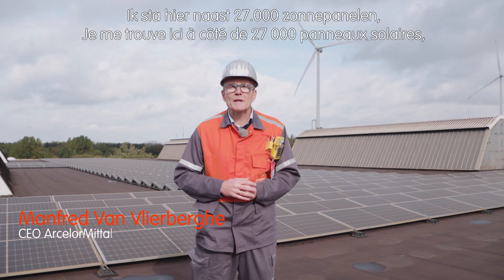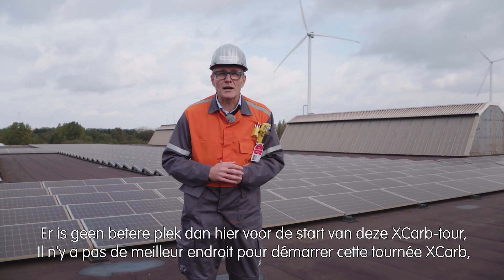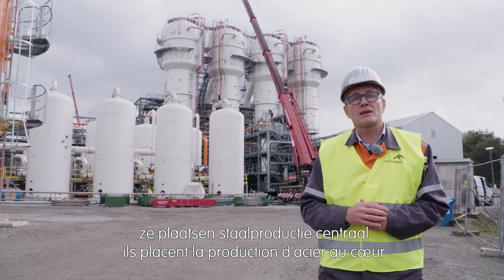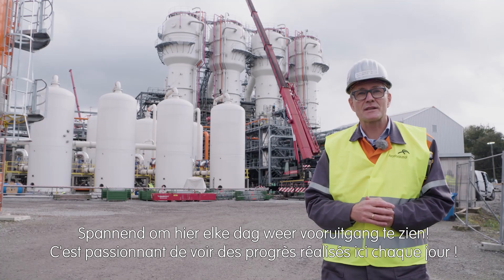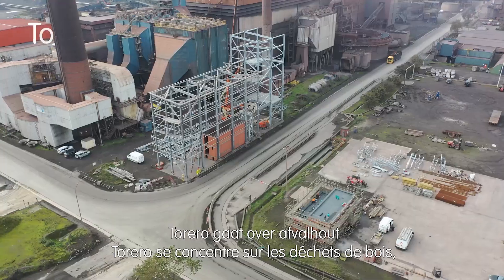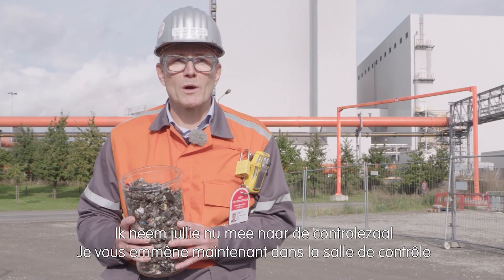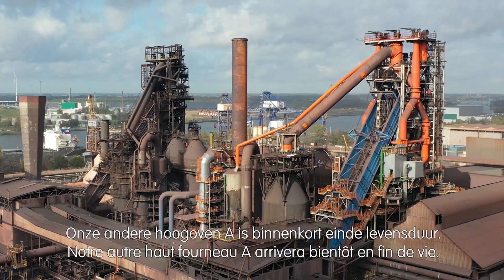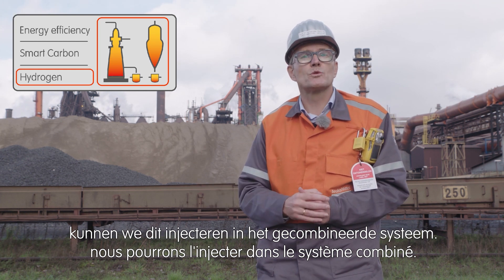Accelerating our pathway towards carbon neutral steelmaking (includes Dutch & French subtitles)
Manfred Van Vlierberghe, CEO of ArcelorMittal Belgium, takes you on a tour at our steel plant in Ghent to demonstrate several initiatives that contribute to carbon neutral steelmaking.

Manfred Van Vlierberghe, CEO van ArcelorMittal Belgium, neemt u mee op een rondleiding in onze staalfabriek in Gent om verschillende initiatieven te demonstreren die bijdragen tot een koolstofneutrale staalproductie.

Manfred Van Vlierberghe, CEO d'ArcelorMittal Belgium, vous emmène visiter notre aciérie à Gand pour vous présenter plusieurs initiatives qui contribuent à la production d'acier neutre en carbone.